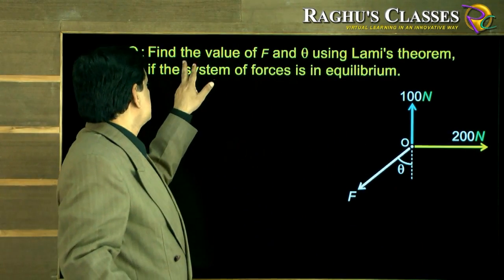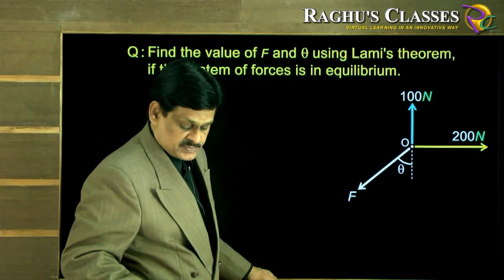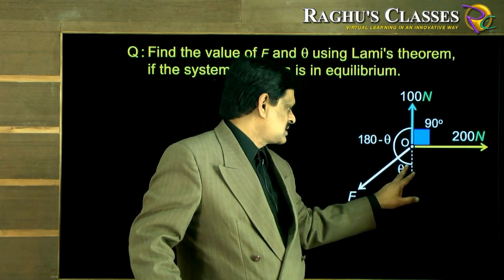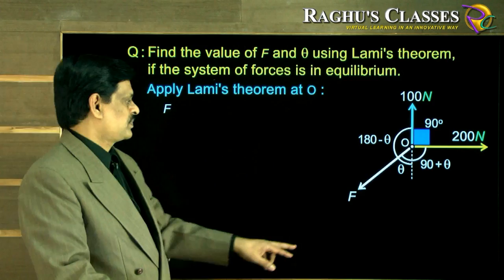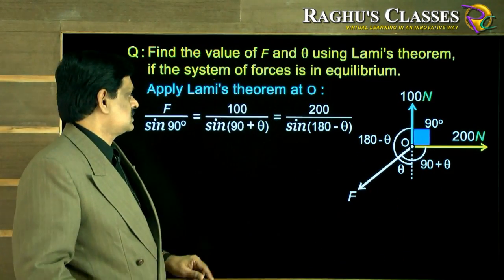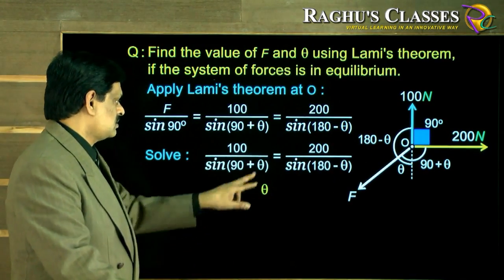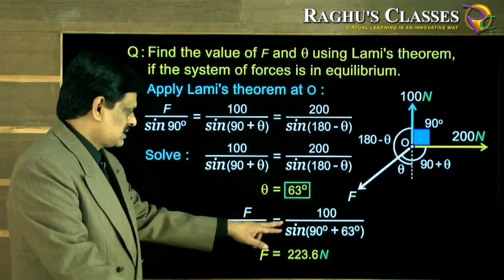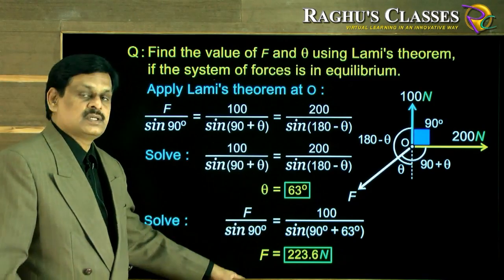Lami's Theorem - Problem 1